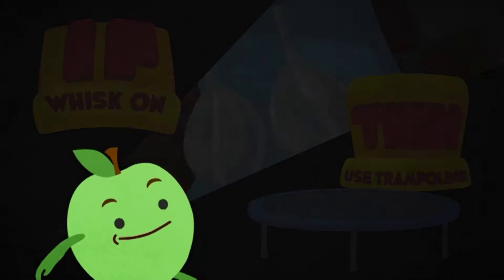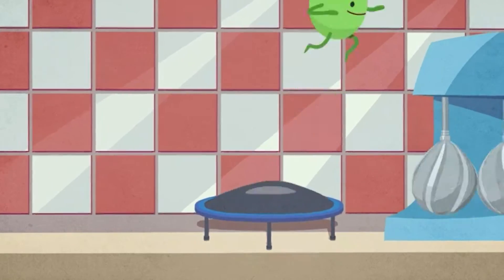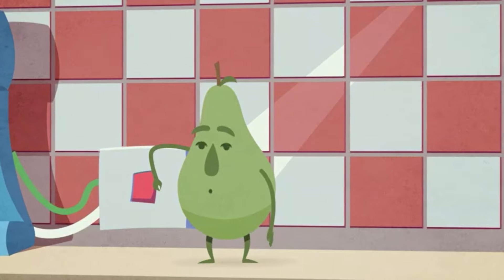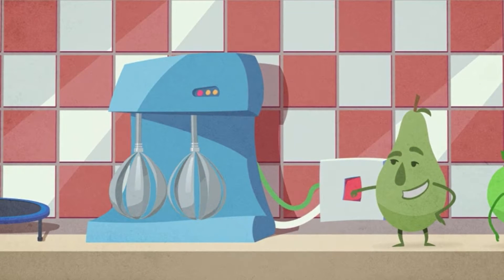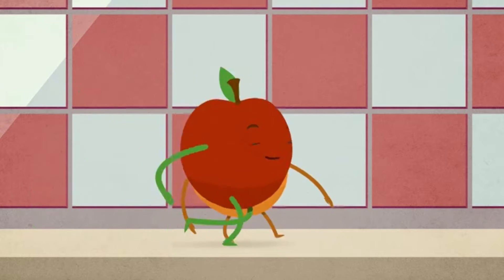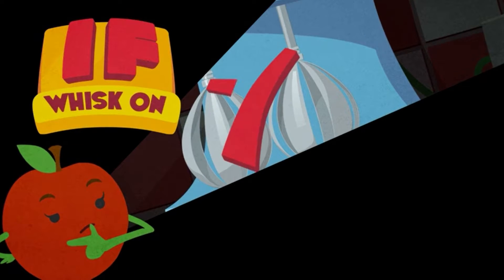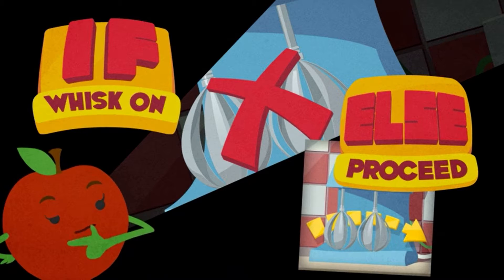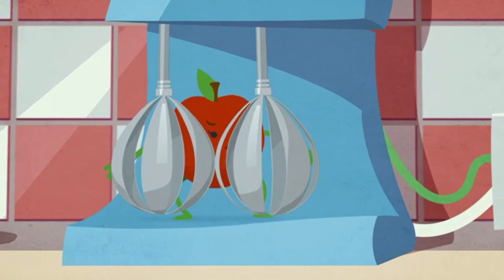KS3 - Selection Programming Construct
This is a BBC Bitesize video. The video explains how the Internet works.